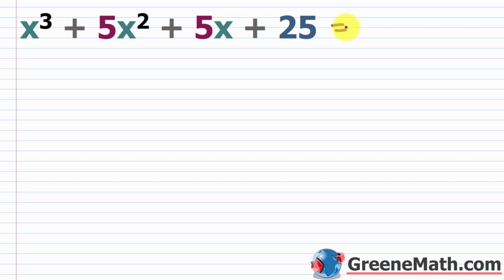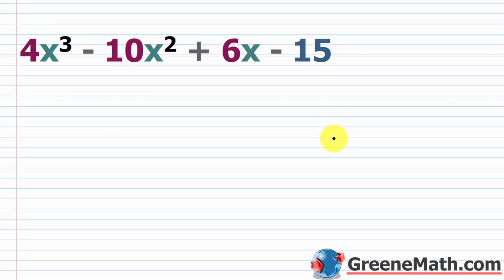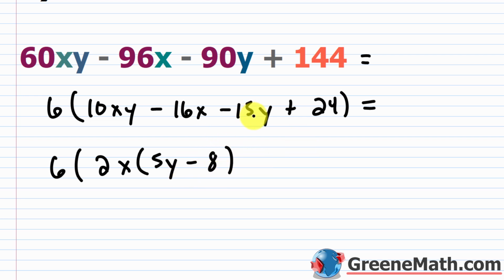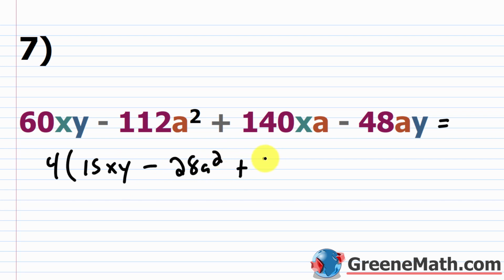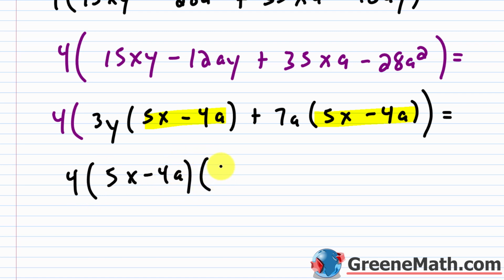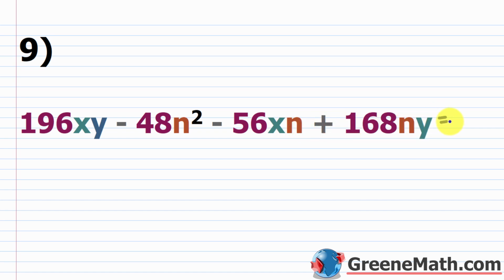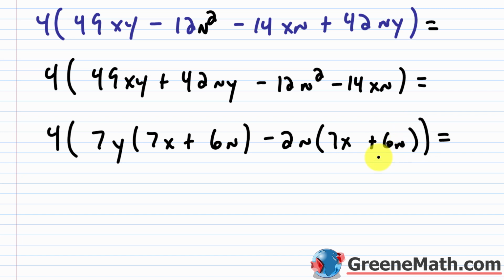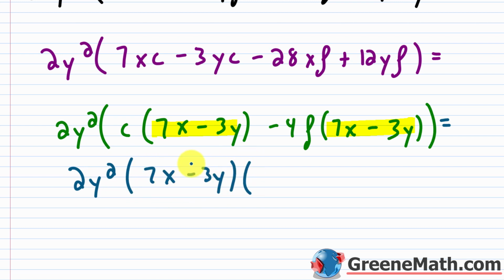Factoring by Grouping Practice Test Full Solutions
Step-by-Step full solutions for our practice test on factoring by grouping. Factoring by grouping is a method where we can factor a four-term polynomial by placing the polynomial into two groups of two terms each. We can then factor the gcf out from each group and obtain a common binomial factor. Once this is done, we can factor out the common binomial factor.

Chapters:

0:00 Problem #1
1:53 Problem #2
3:02 Problem #3
4:04 Problem #4
5:07 Problem #5
7:17 Problem #6
8:23 Problem #7
12:04 Problem #8
14:32 Problem #9
17:58 Problem #10